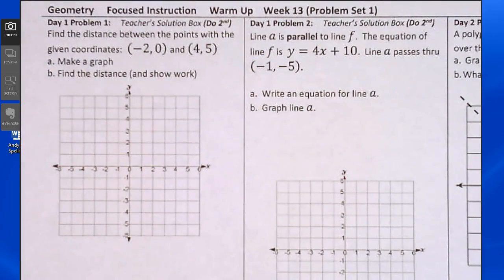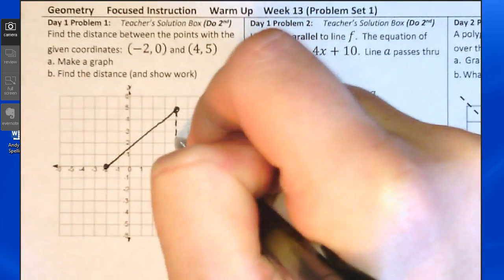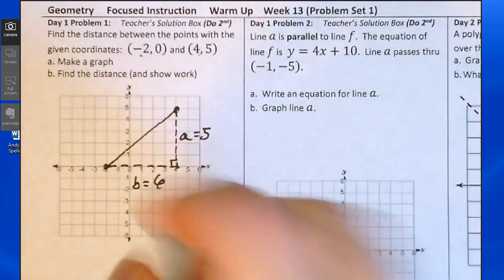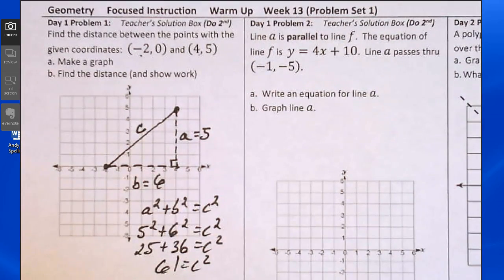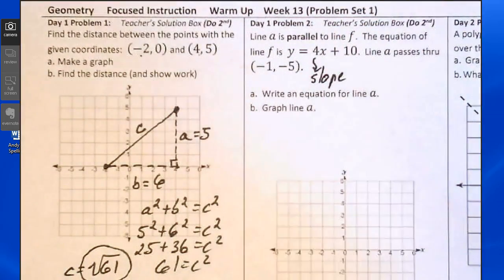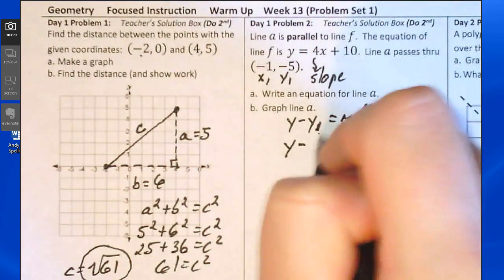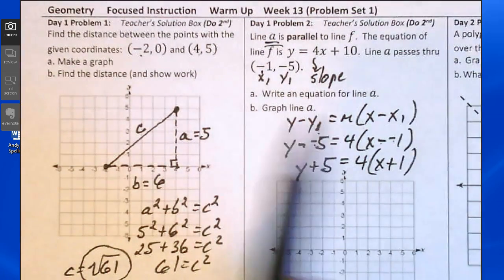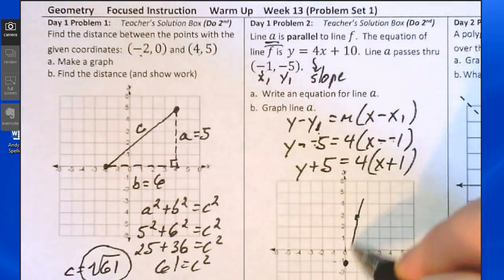Wk 13 Day 1